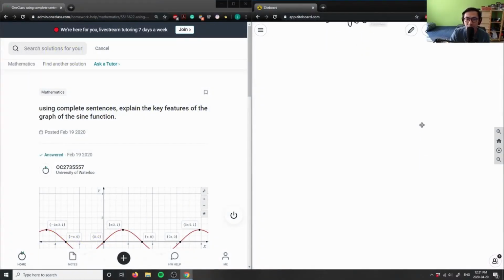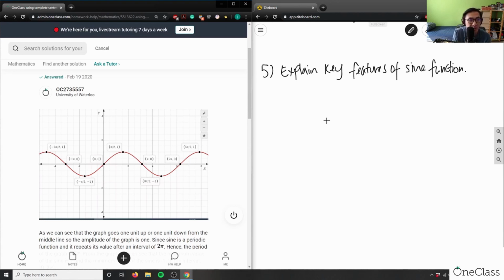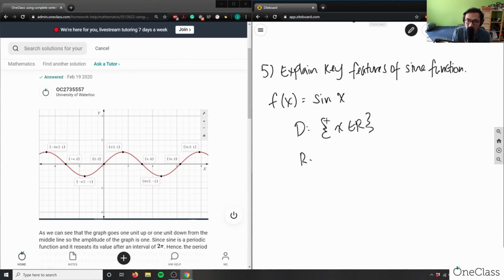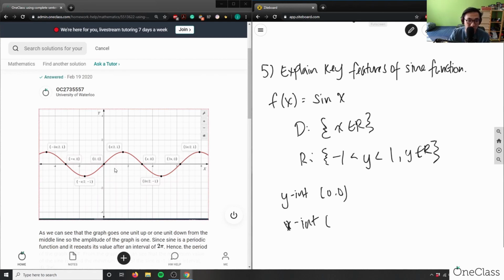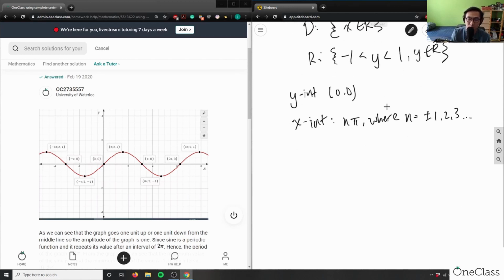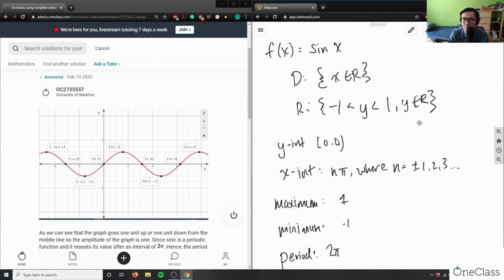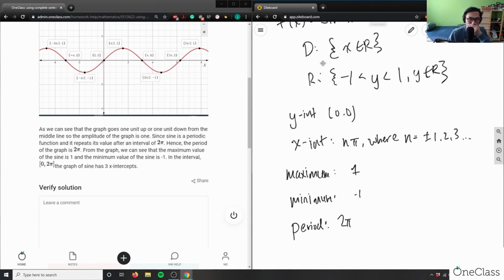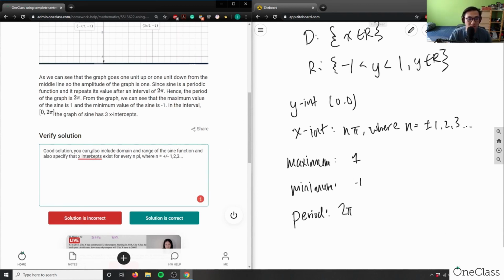Using complete sentences, explain the key features of the graph of the sine function